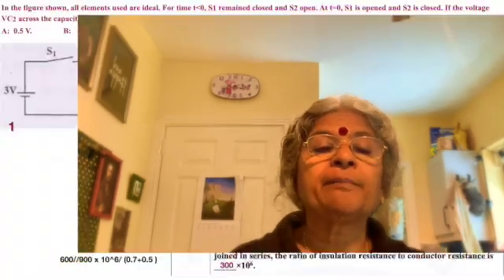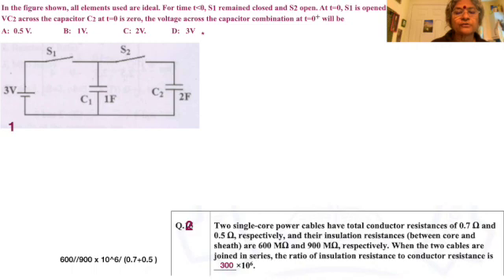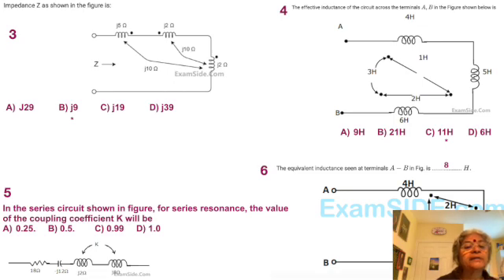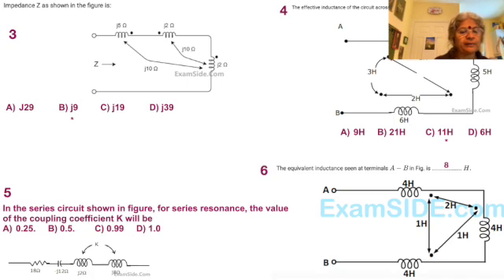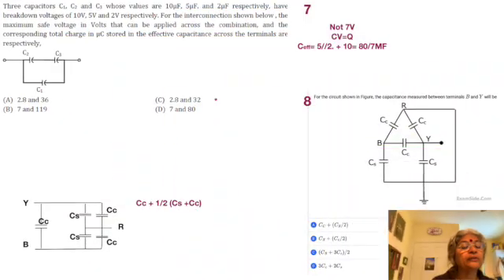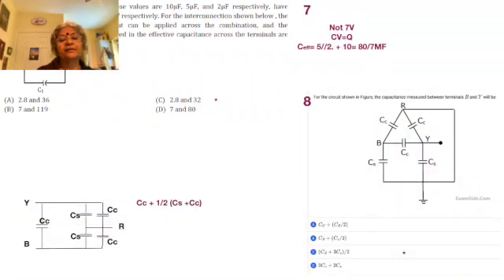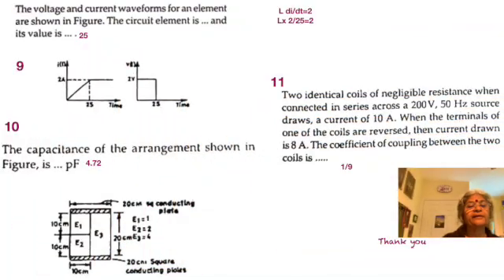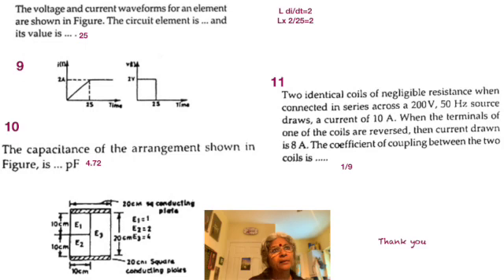All passive Elements interconnections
Interconnections of passive elements are fundamental to creating practical circuits of utility. The intuitive understanding of such circuits forms the content of this video  with special reference to GATE examinations.
gate electrical engineering# network structures